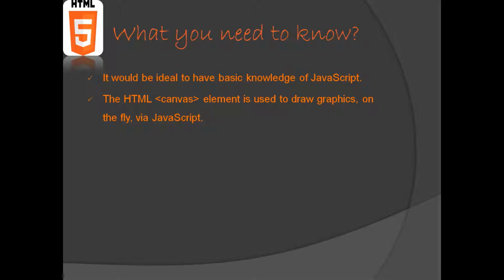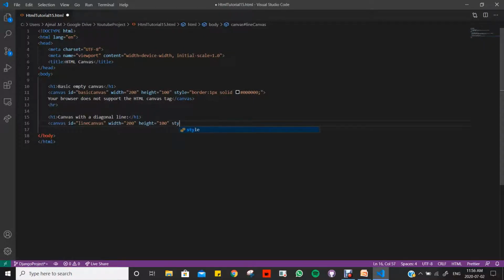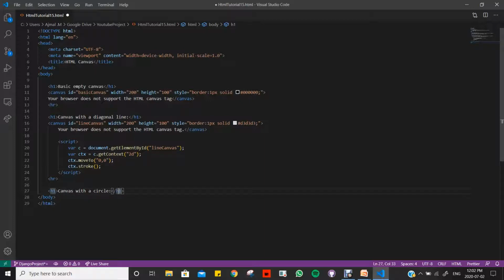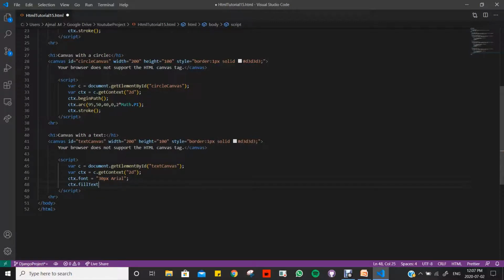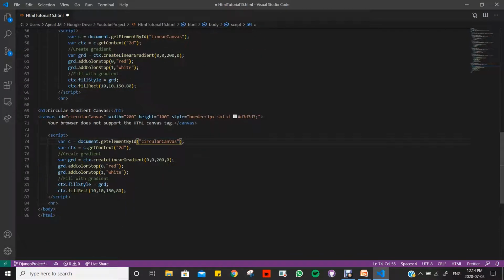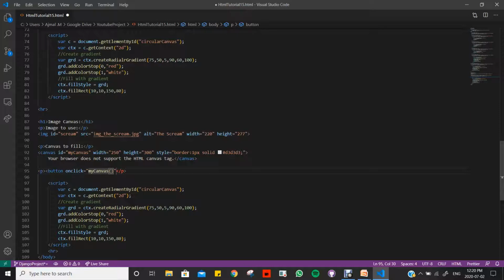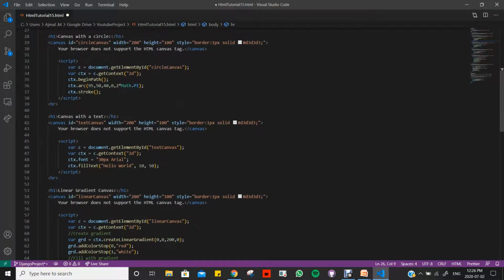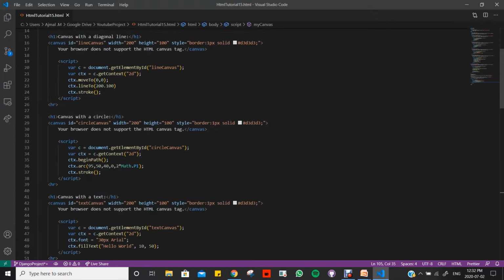HTML Tutorials for Absolute Beginners - 15 - Canvas.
In this tutorial we are taking a deep dive into HTML Canvas.
This tutorial involves some CSS and a bit of JavaScript.
Basic knowledge of JavaScript is preferable but not required!